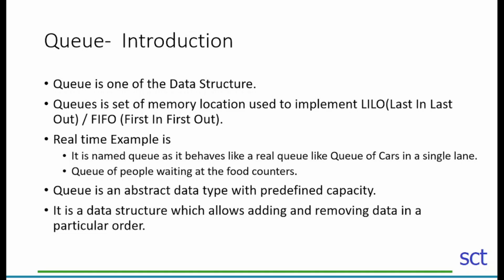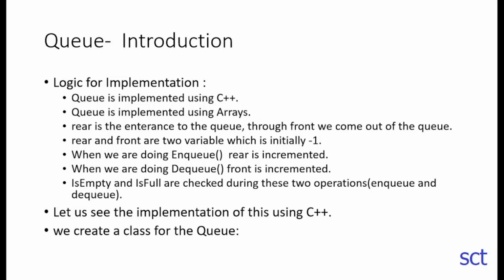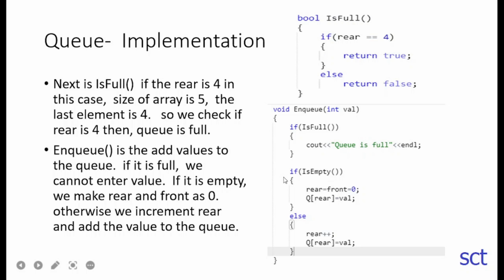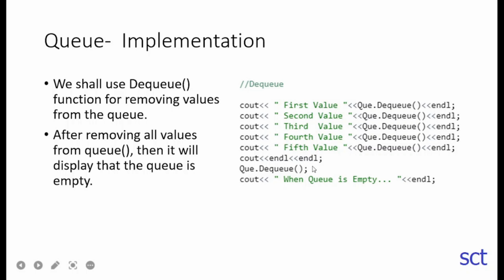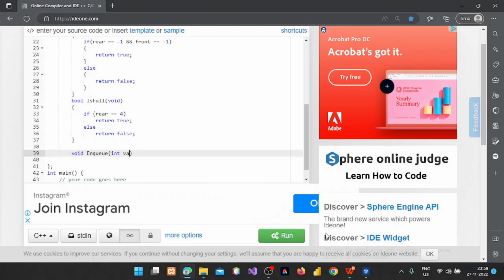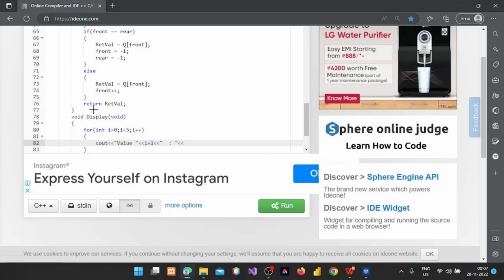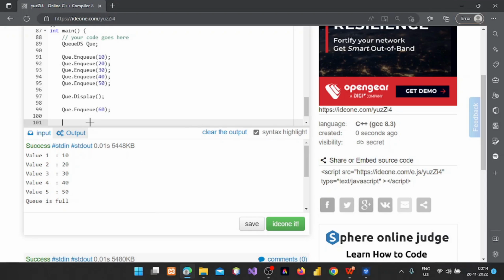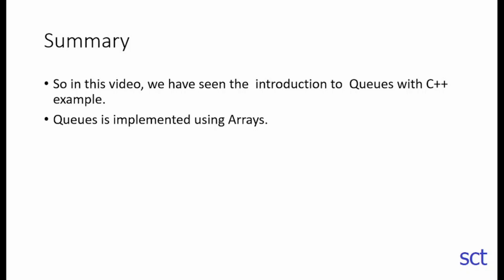Data Structures & Algorithms using C++ | Queues Concepts & Implementation | Part - 04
This video is part of the playlist -  Data Structures and Algorithms.  In this video,  Queues Concepts has been covered and Implemented using C++